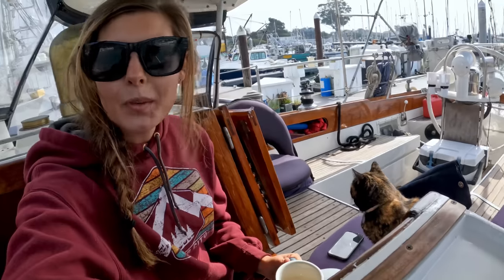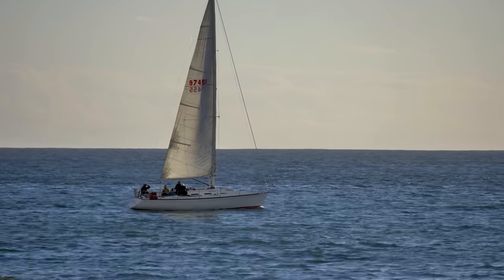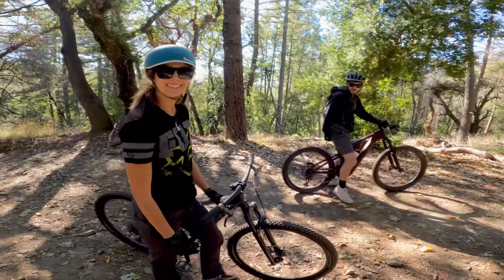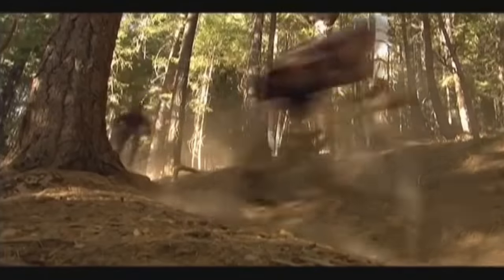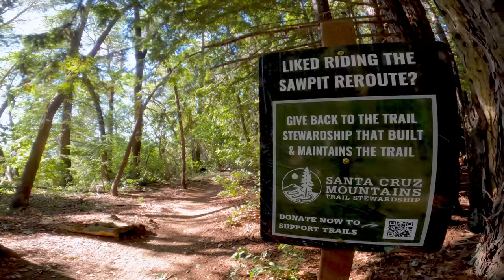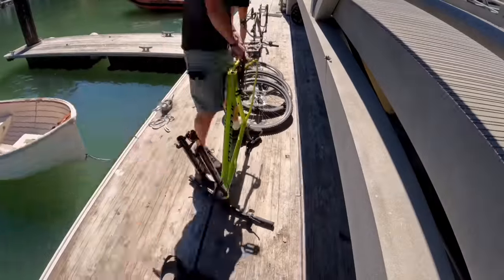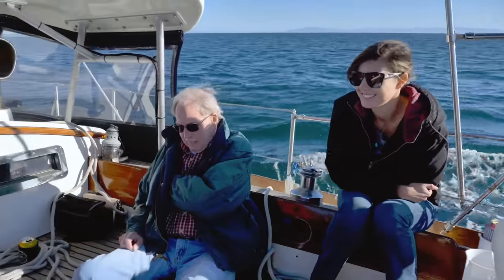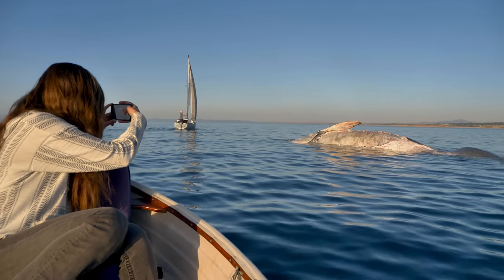Leaving Santa Cruz | Sailing Avocet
Being able to spend an entire month in my hometown of Santa Cruz was wonderful, which is why leaving was so bittersweet. But before we cast off again Chris left us for Hollywood and Cleo and I (okay, just I) were left to tend to Avocet's to-do list. When Chris returned we got some biking in and learned more about Santa Cruz's bike history culture.

Huge thanks to my family, to Ariel for the interview, and to Austin for showing us the trail.

Chapters:
0:00 - 0:55 He Left Us... With a To-Do list.
0:56 - 2:35 Oiling the Bulwark
2:36 - 3:08 Swabbing the Decks
3:09 - 4:00 Chris has been gone a while.
4:01 - 10:17  Mountain Biking!
10:17 -  14:15 The Last Moments.
14:16 - 14:42 SV Prism Shout Out 😉
14:42 - 15:46 NEXT on Sailing Avocet (Our Engine Runsaway!)

Like our content? Consider becoming a Patron!